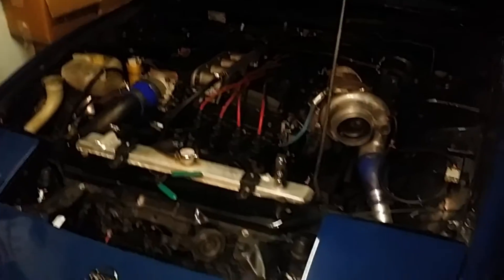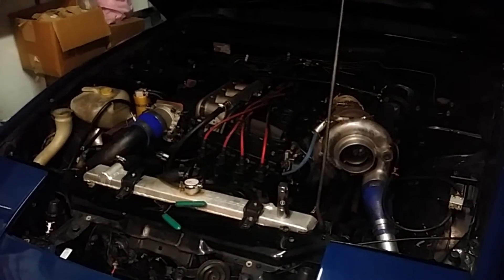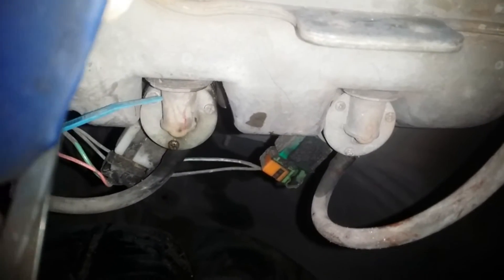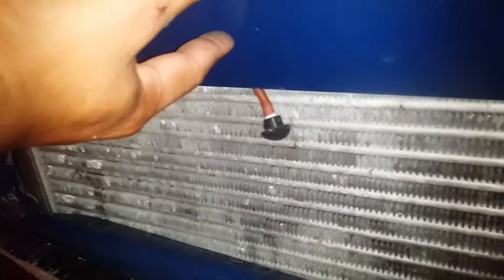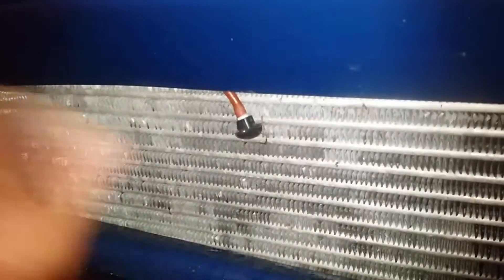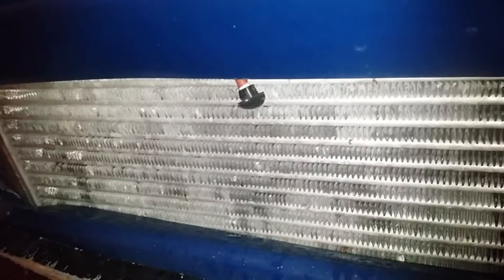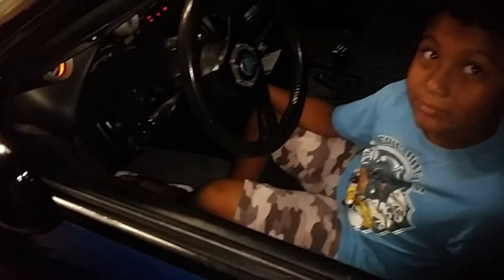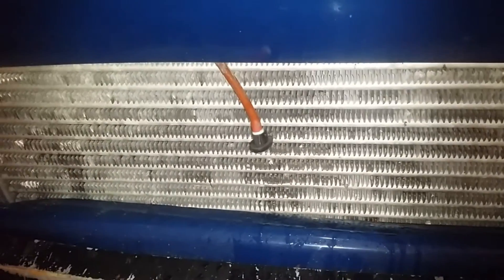DIY Intercooler Misting Setup Using Windshield Fluid Pump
These kits can go for $100.  Do it for basically $4.  I ordered two nozzles from the internet.  That is all.